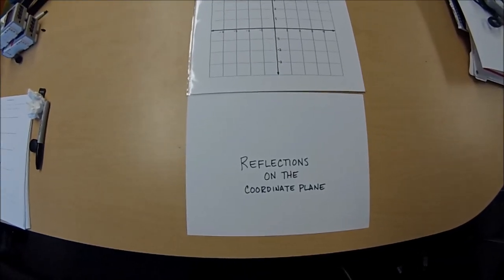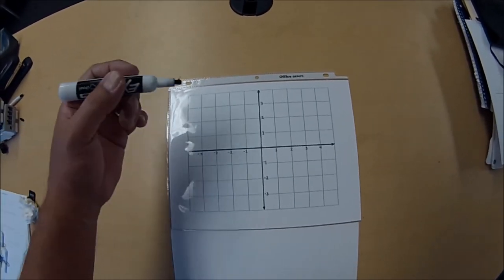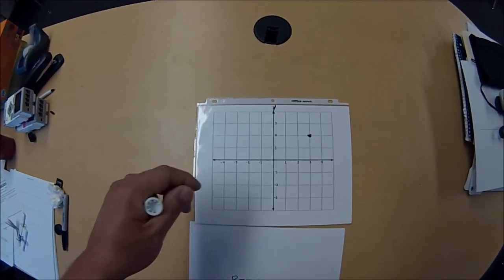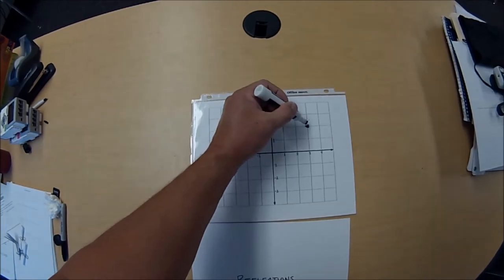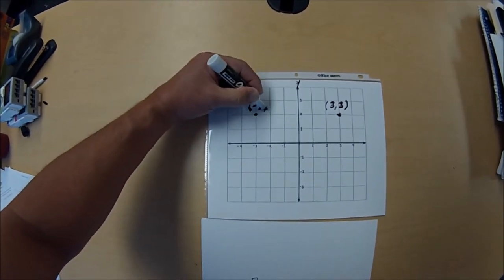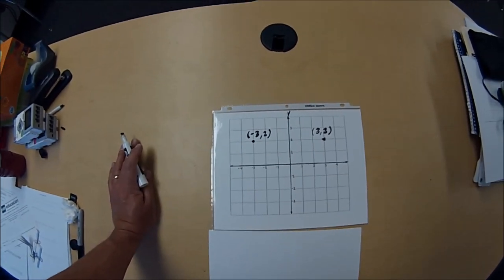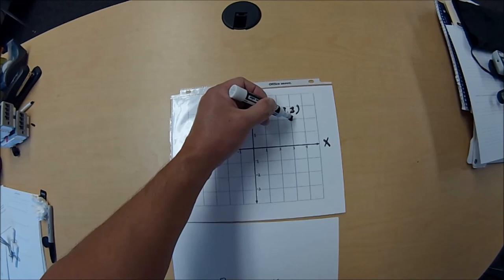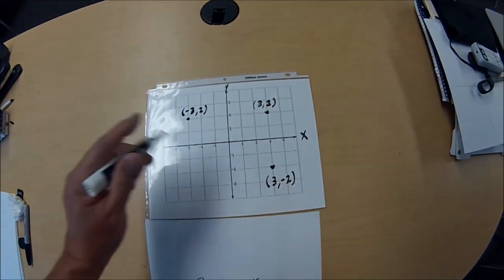"How To Do Reflections On The Coordinate Plane"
This video will show you how to reflect a point on the coordinate plane across either the x or y axis.  Hope you enjoy!!